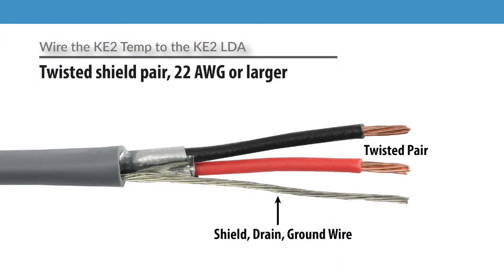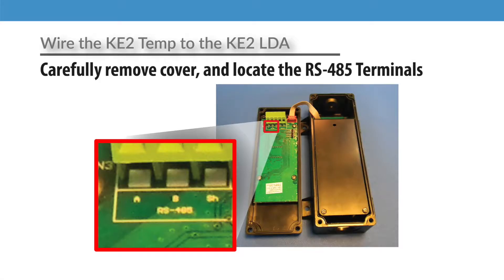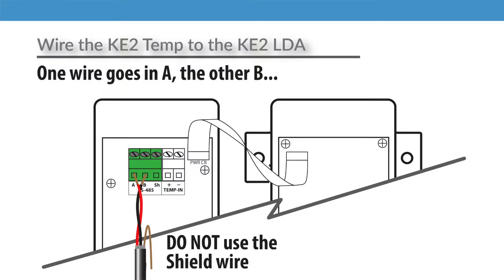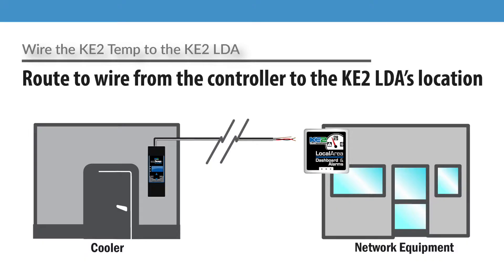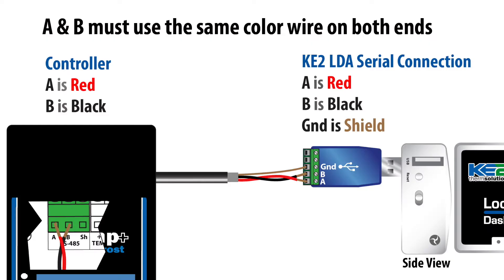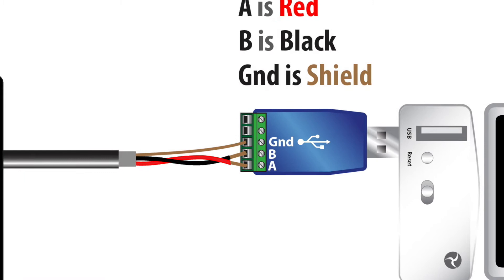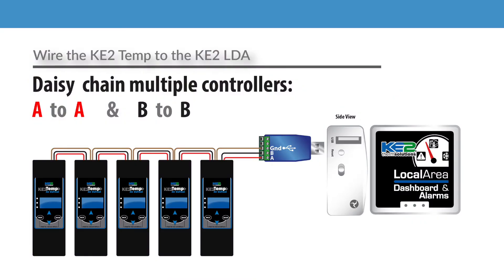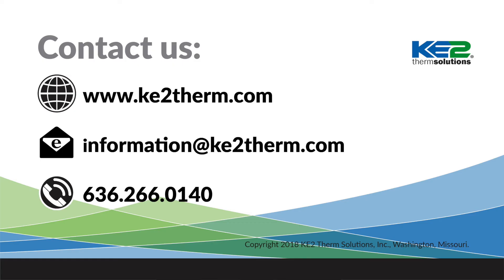How to wire a KE2 Temp to the KE2 LDA - Video 097 (FAQ: Walkin Coolers, monitoring)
Hi I’m Lauren Bleckman with KE2 Therm. In this video I’ll explain how to wire a KE2 Temp to a KE2 LDA.

Before you get started, you’ll need to get the wire. We recommend using a twisted shield pair configuration. The wire should be 22 gage or larger, 18 gage is common for many communication applications.

Once you have the wire selected, next connect it to the controller.

The RS-485 terminals are located on the lid of the controller near to the temperature sensor terminals. The terminals are labeled A, which is the plus terminal, B, which is the minus terminal, and ‘S’ ‘h’ for shield.

Connect wires to the ‘A’ and ‘B’ terminals. The Sh or shield terminal is going to be left empty at the controller.

In our example we will use the KE2 Local Area Dashboard and Alarms or KE2 LDA, but the same principle would apply to other Modbus RTU networks.

Route the wire from the controller back to the KE2 LDA’s installation location.

Once the wire is in place, the next step is to connect it to the KE2 LDAs serial connection.

You’ll notice the serial connection is also labeled with ‘A’, ‘B’, and Sh. When connecting wires at this end it is essential to connect the same wire to terminal A that is connected to the terminal A at opposite end.

And do the same with the B terminal. Now we will connect the shield at this end of the cable. This will allow the shield to do its job correctly.

Remember the shield is only connected at one end to work properly.
Once everything has been connected you are good to go.

One other thing to consider is that if you are going to have multiple controllers on your network, repeat the pattern of connecting A to A and B to B, but don’t connect the shield to the controller, instead connect the shield only to itself using a wire tie to maintain its integrity.